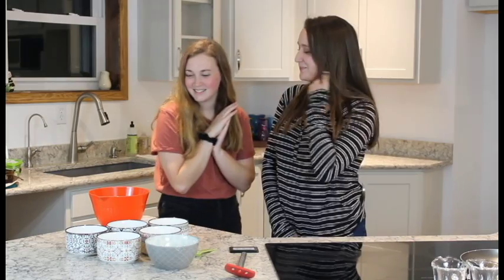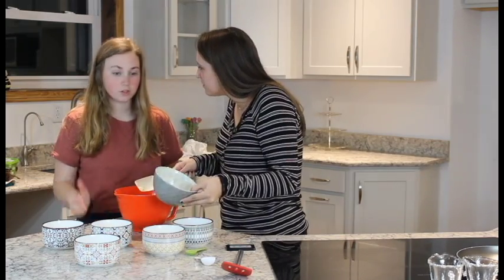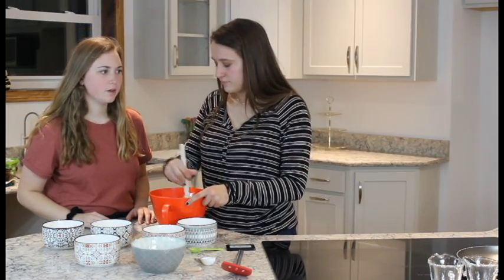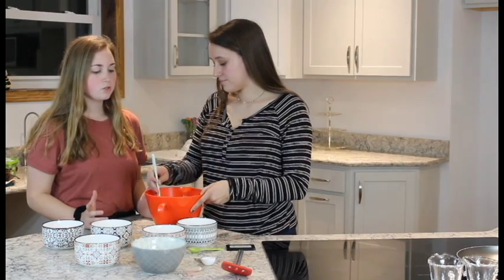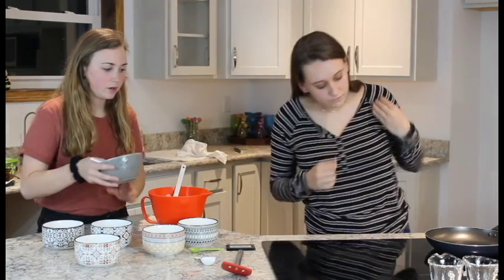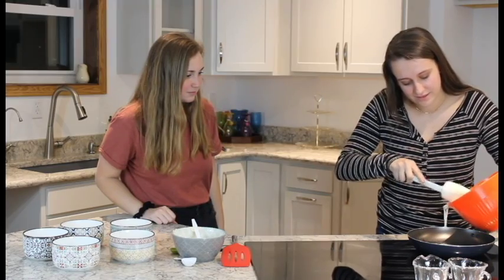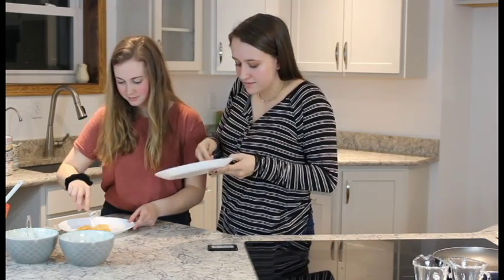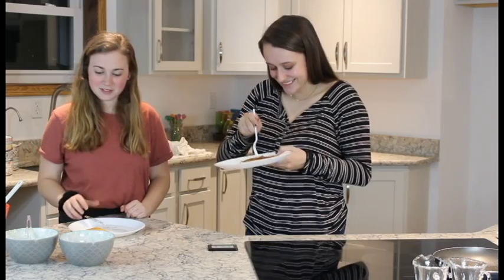Emma's Vegan Kitchen: Pancakes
This is an easy vegan pancake recipe. Please give me any feedback you might have. I hope you enjoy!